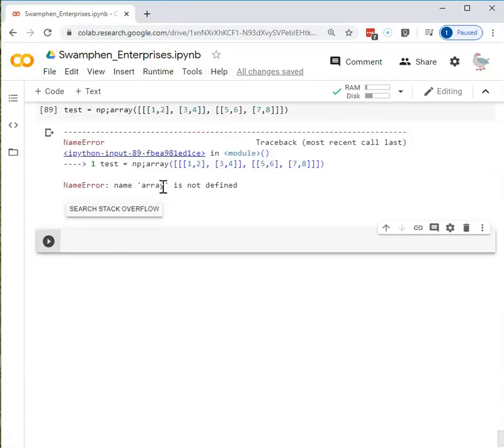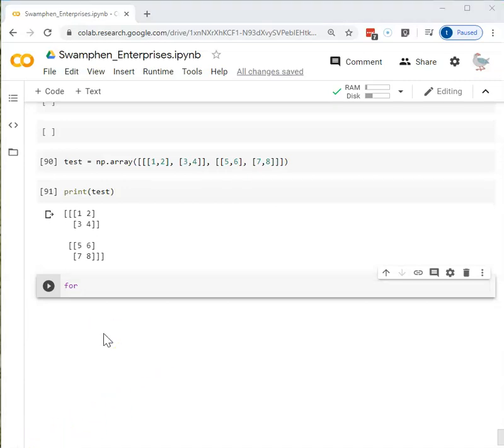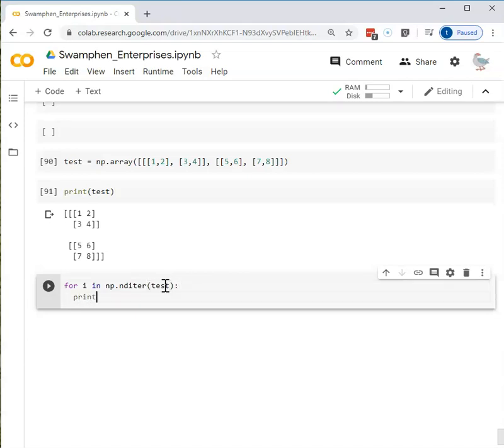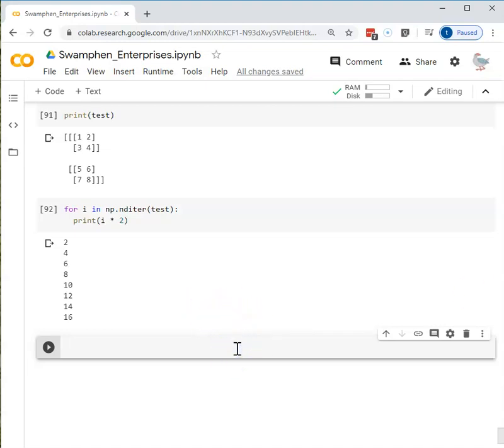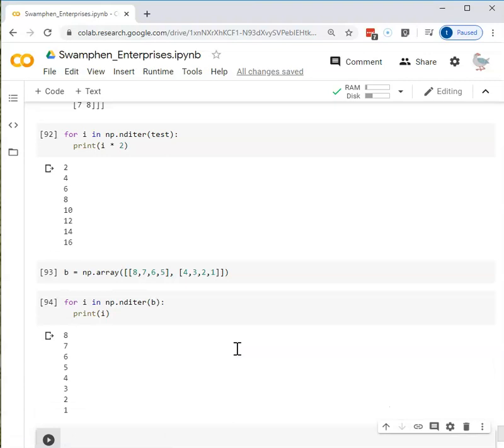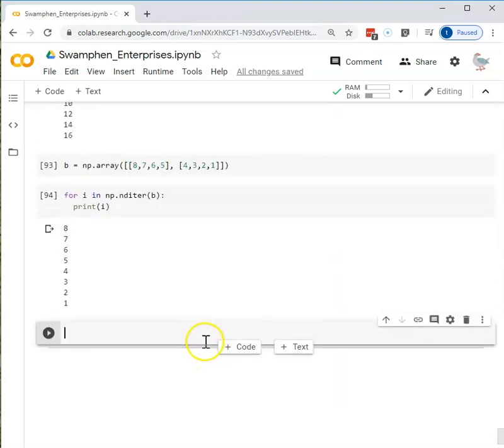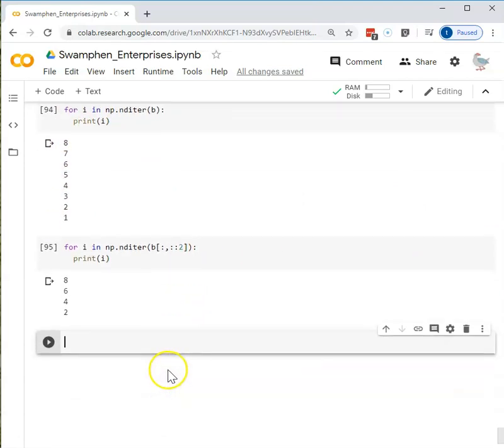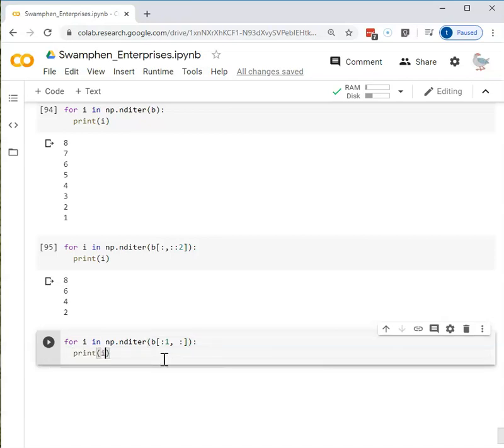Numpy And Control Flow Iteration